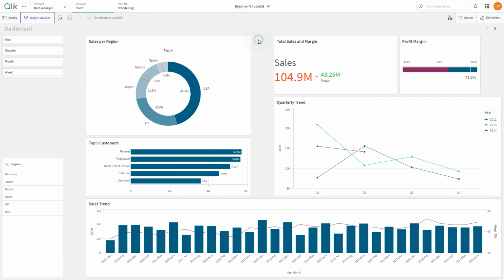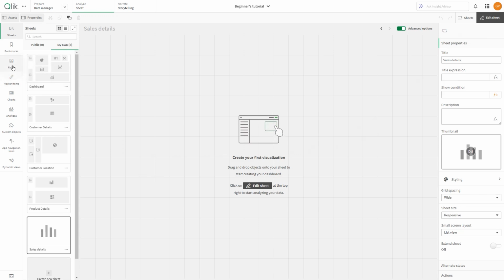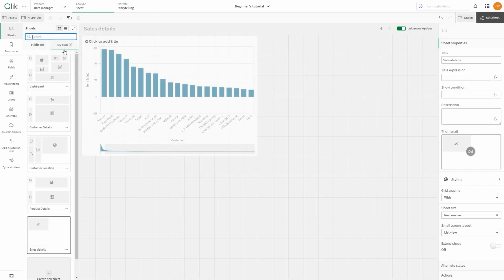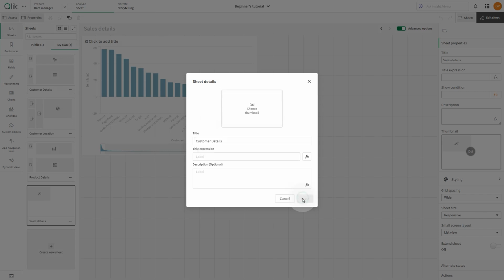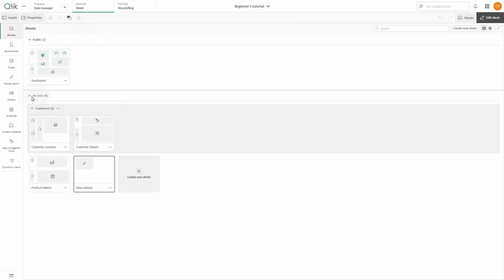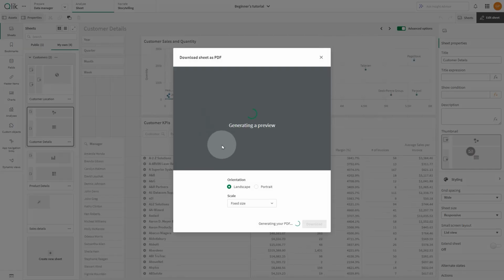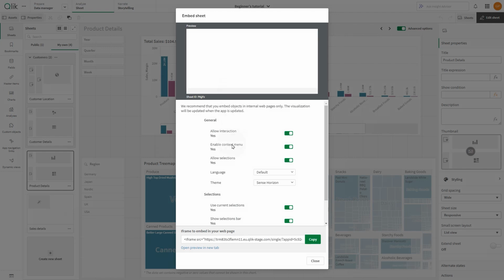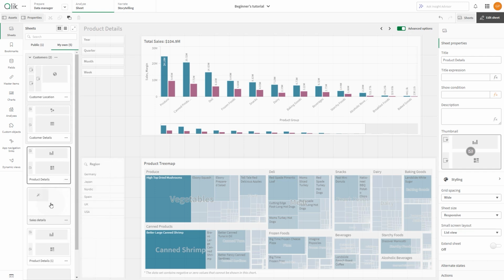Sheet Navigation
This video will introduces you to the sheet navigation in Qlik Cloud! In this video, we cover everything you need to know to effectively manage and utilize sheets within Qlik Cloud. Learn how to access the sheets section in the Assets panel by clicking the sheet button, reorder sheets, and create new ones. Discover how to name and open your sheets for editing, and explore different viewing options: grid view, list view, or full screen.